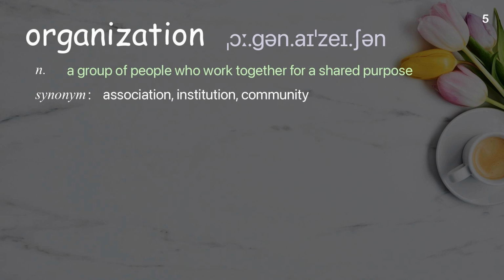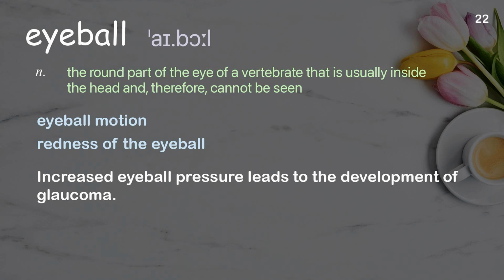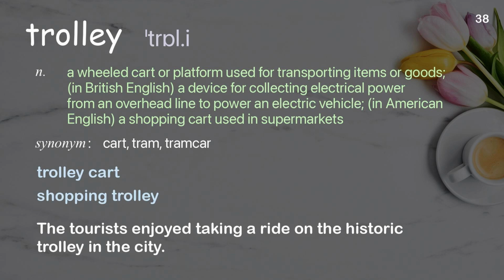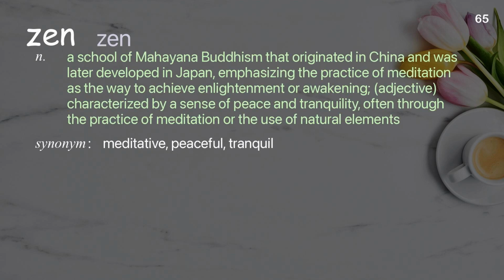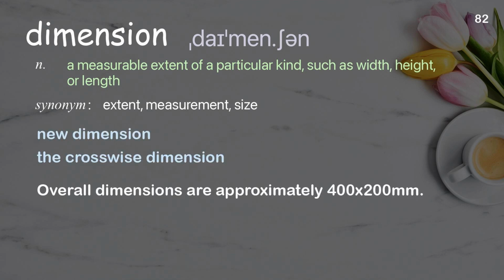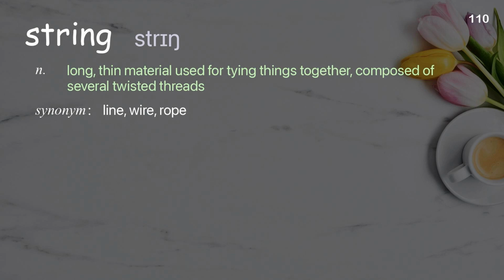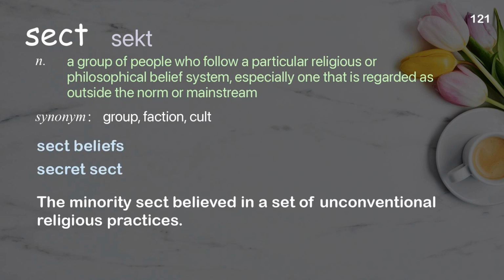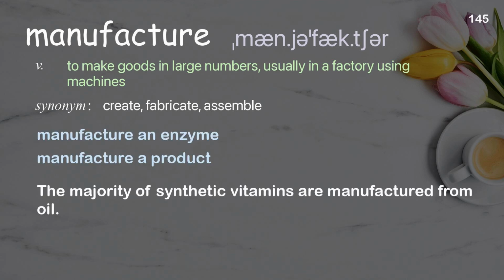153 Academic Words Ref from "Paul Bennett: Design is in the details | TED Talk"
■PLEASE NOTE

■Reference Source
Paul Bennett: Design is in the details | TED Talk